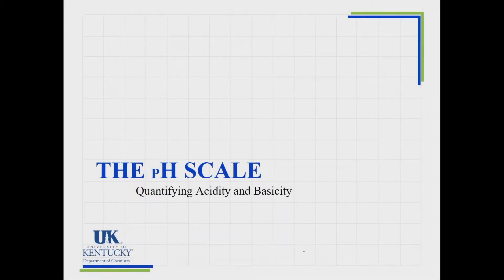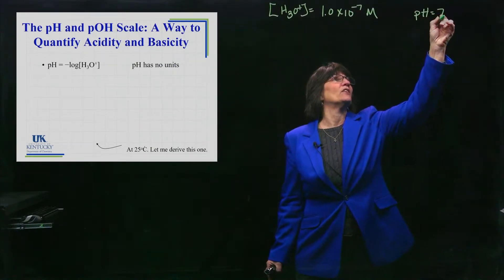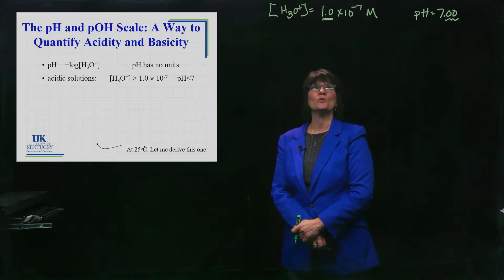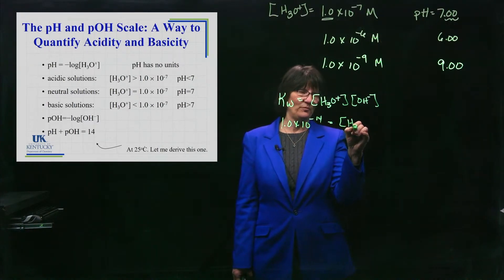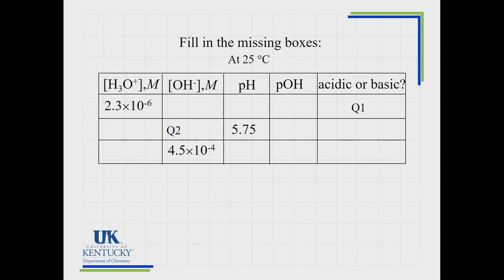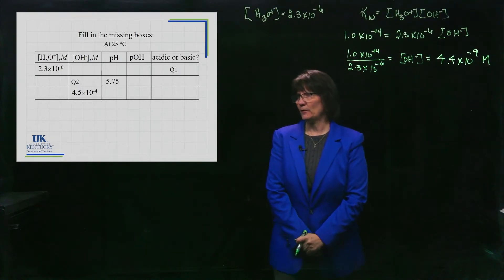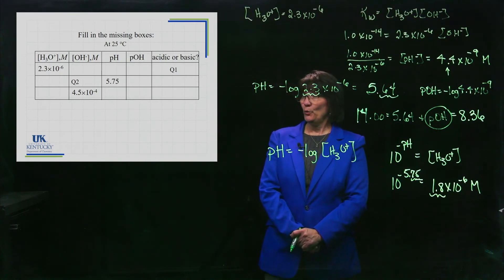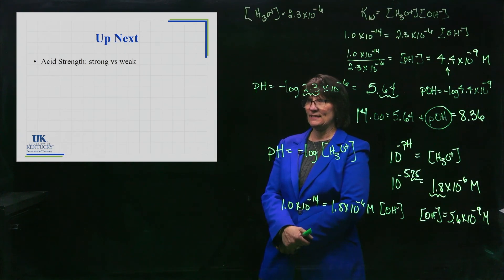14_03 The pH Scale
The definition of pH and pOH are provided. Example calculations are provided.